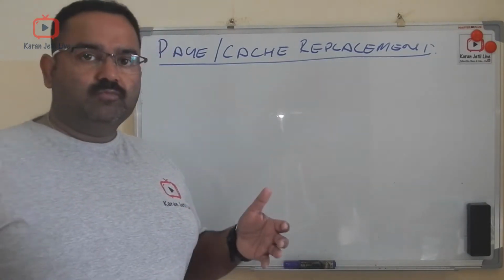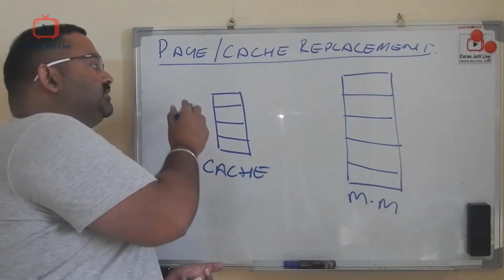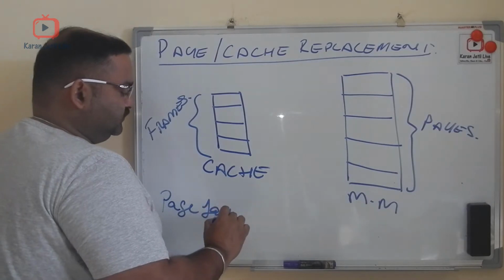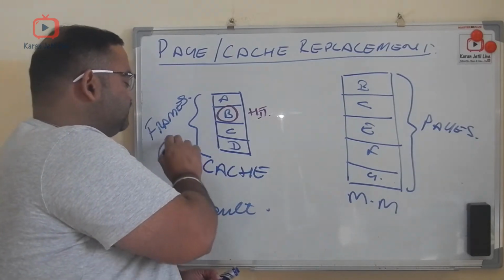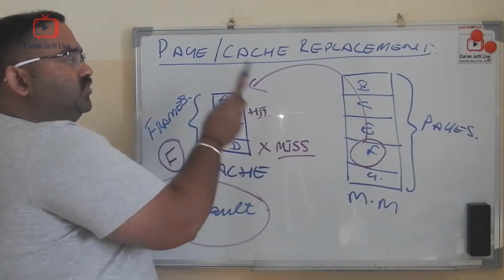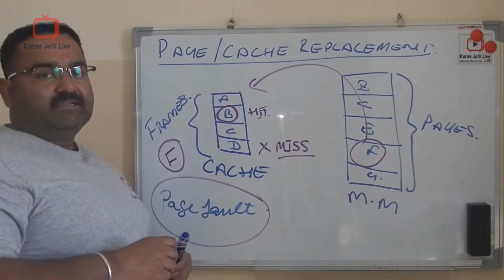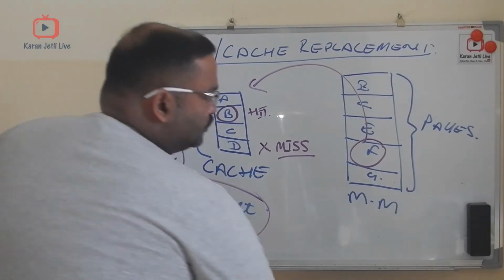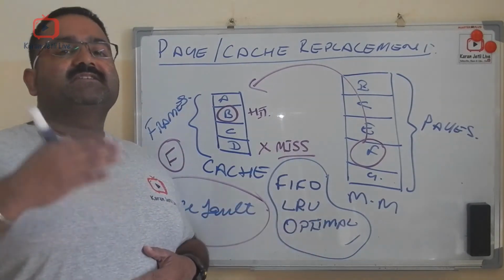Page/cache replacement in Operating system with example